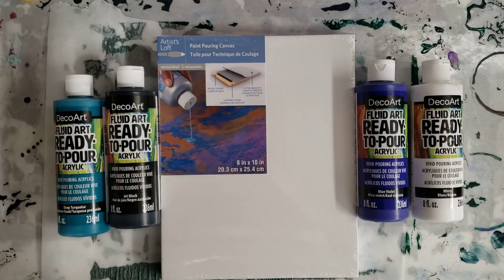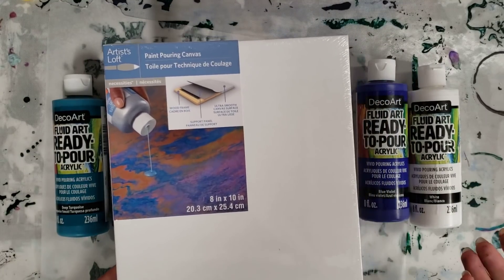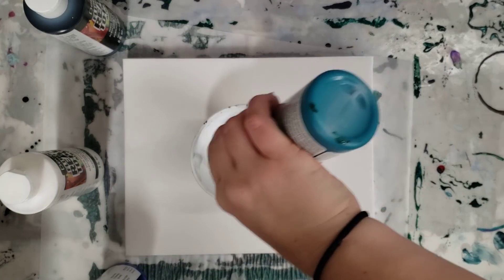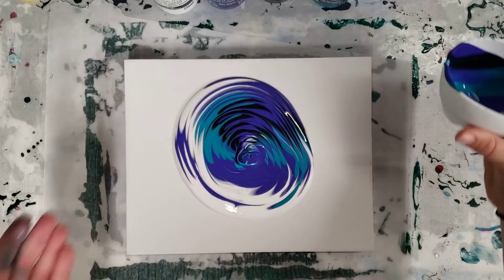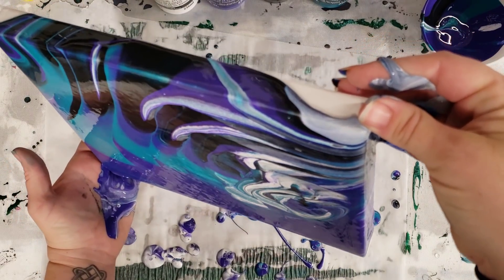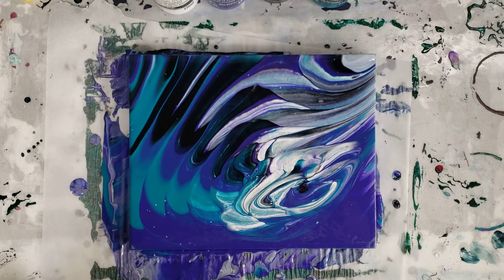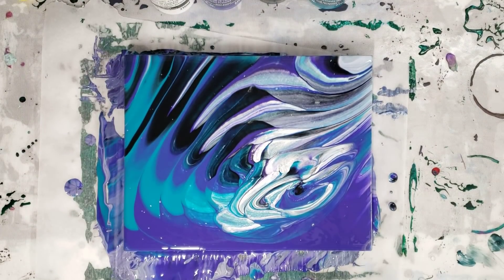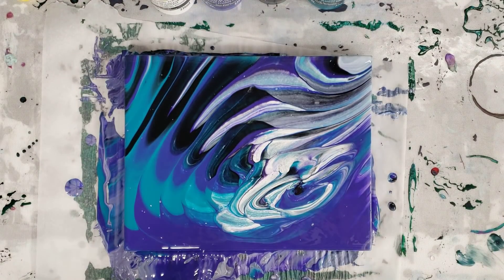Review of Decoart Pouring Paint and Artist's Loft Pouring Canvas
I've been asked by a few people to review Decoart Pouring Paint and Artist's Loft Pouring Canvas from Michael's, so I picked some up with my coupons last week and finally gave them a go!

Materials used*:

DecoArt Fluid Art Ready-to-Pour Acrylic Paint
Paint Pouring Canvas Necessities by Artist's Loft